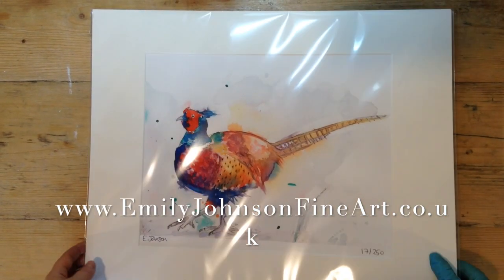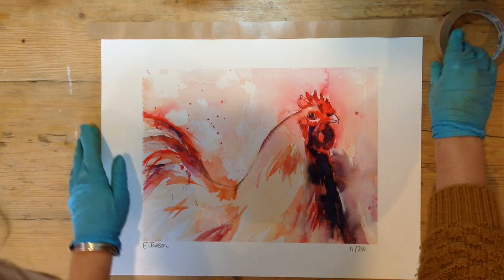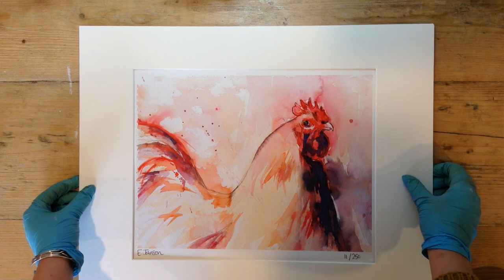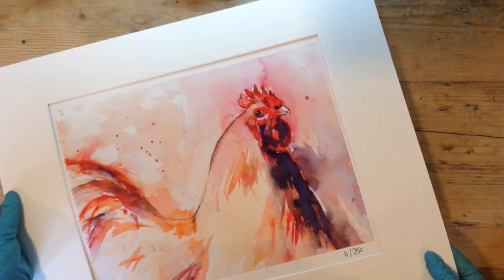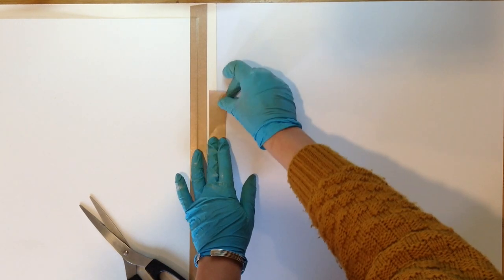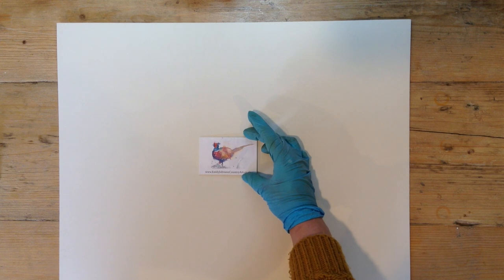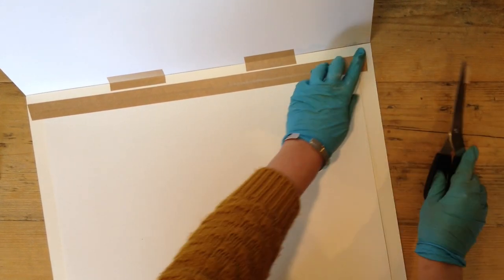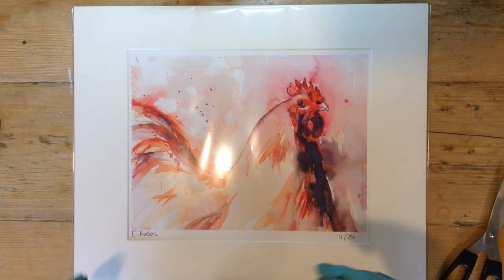Mounting a fine art or photographic print professionally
Hello all!

There's so much more to being an artist than just learning to paint and draw! and boy don't i just know it!

I started my art business about 5 years ago, and found it truly exhausting the amount of additional things you need to learn in order to earn money doing what you love!

So on my Youtube channel I aim to create short videos trying to expel these problems for any other budding artists out there. This video is how to mount your prints professionally! I hope its helpful.